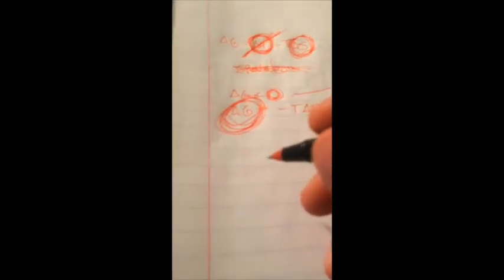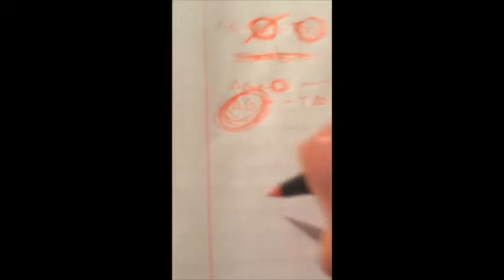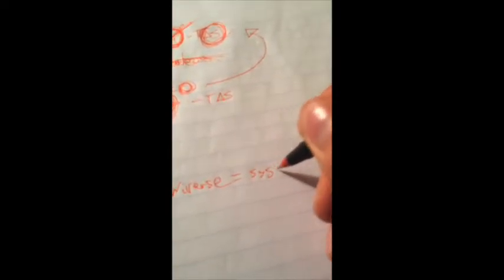The 2nd Law of Thermodynamics